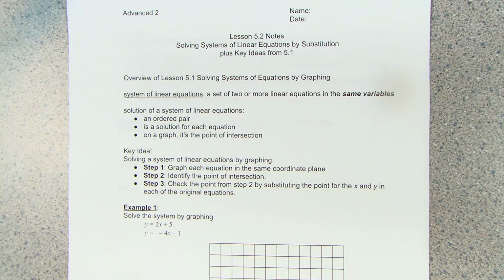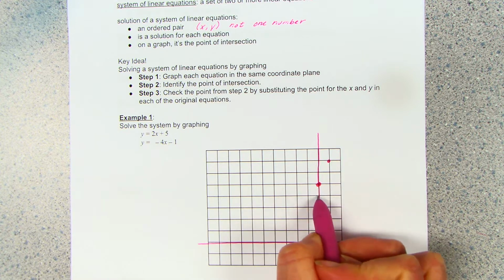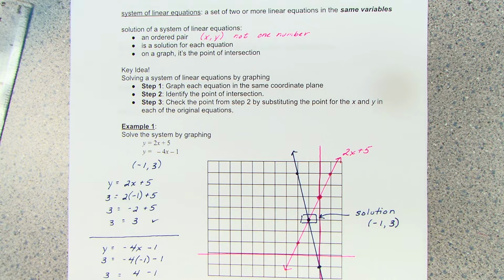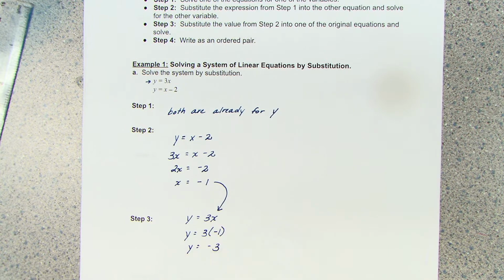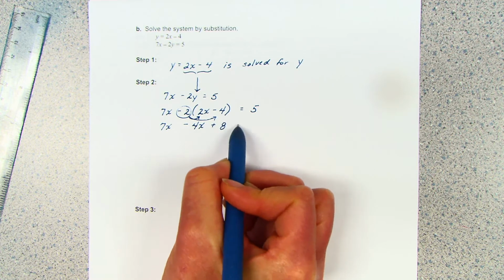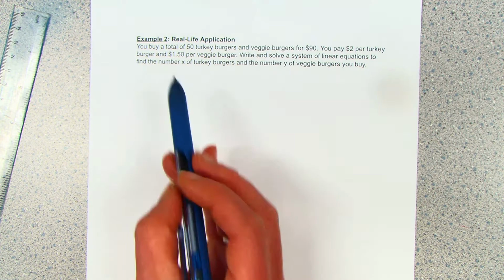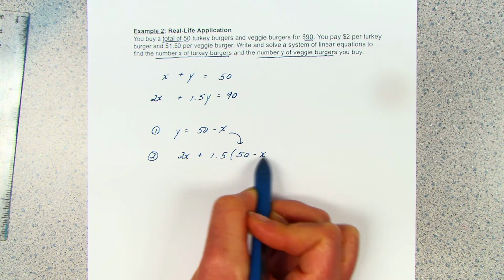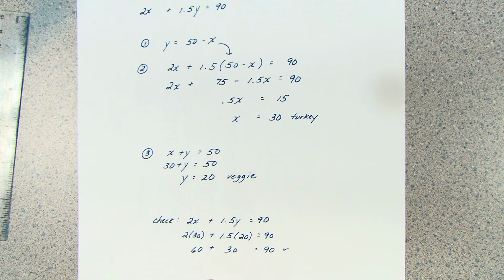Advanced 2 Lesson 5 2 Solving Systems of Equations by Substitution, plus review 5 1